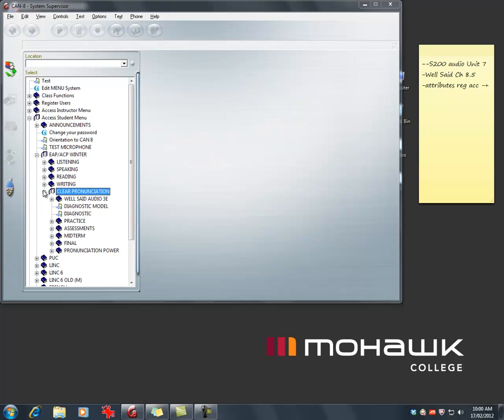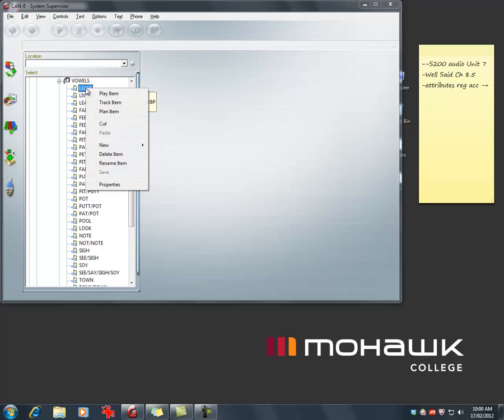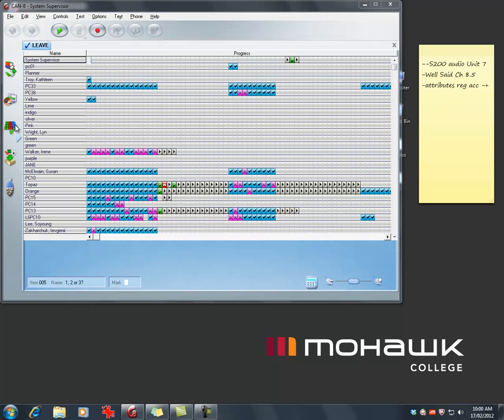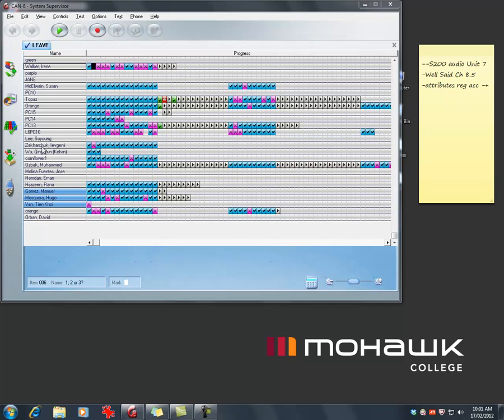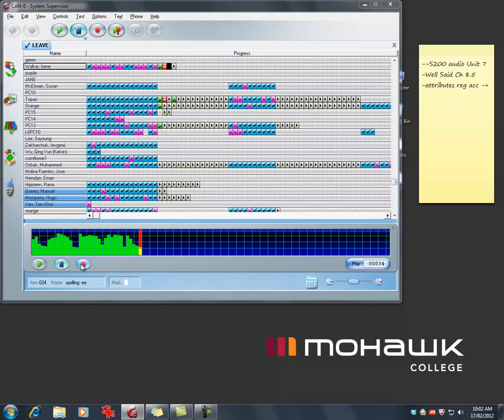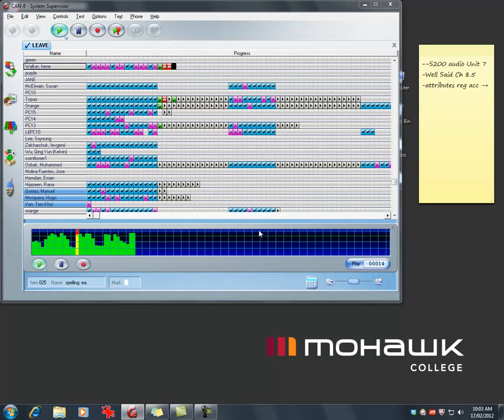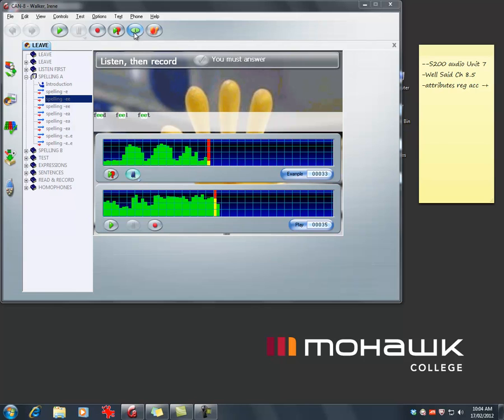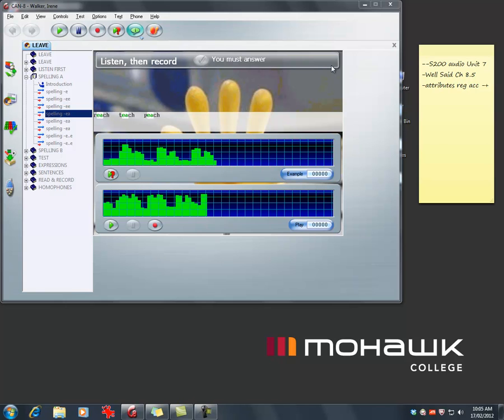Tracking recordings and giving feedback